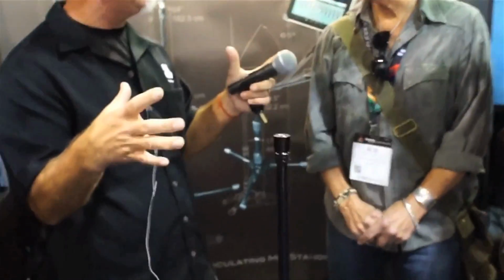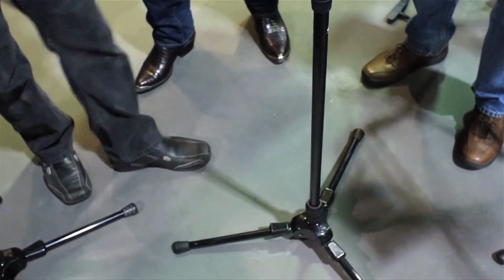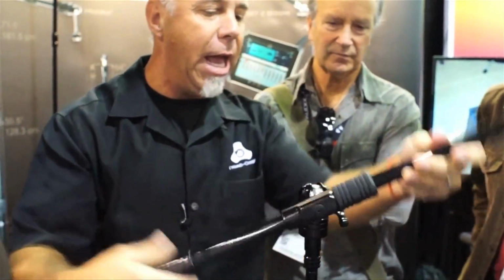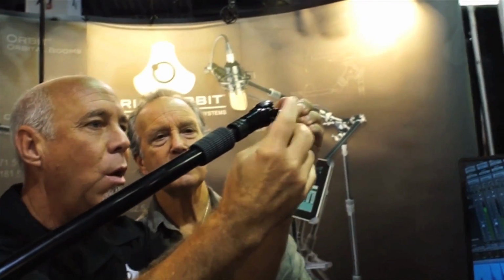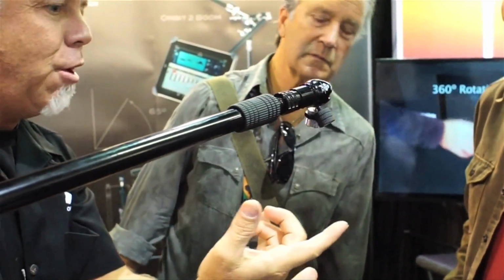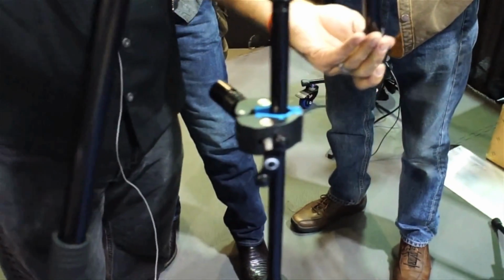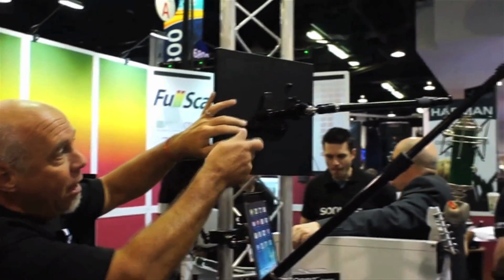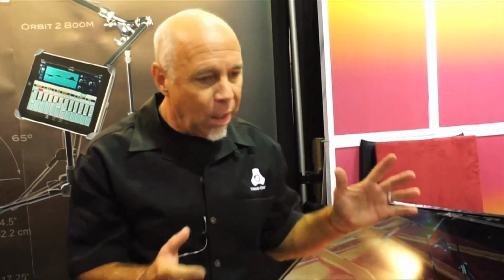Triad-Orbit Full Product Line Demo NAMM 2015